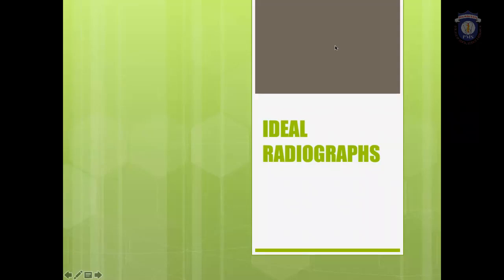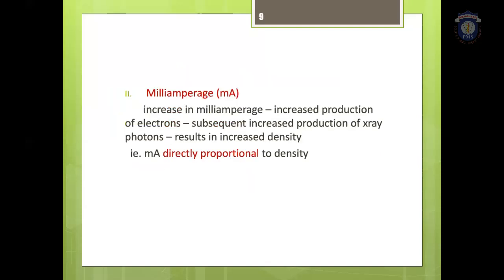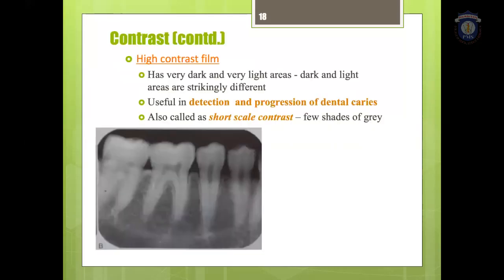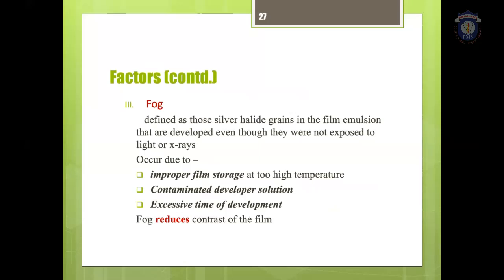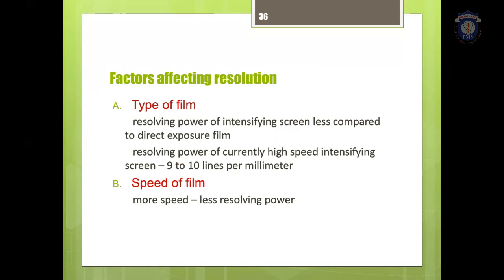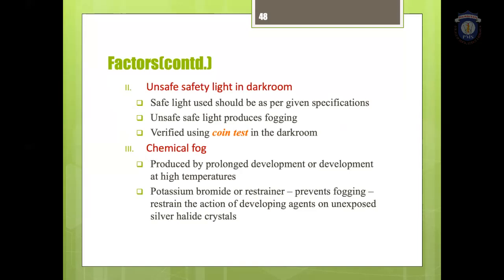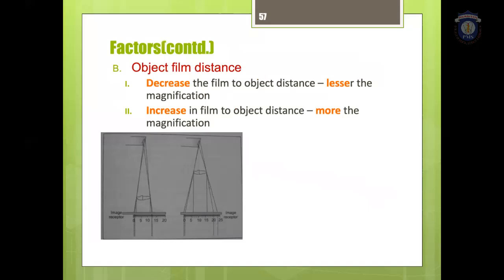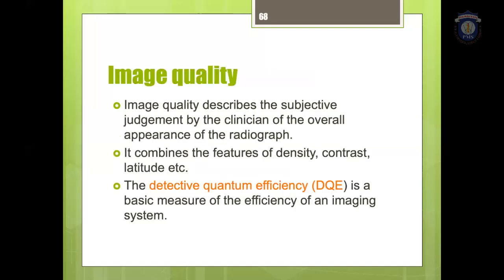Ideal Radiograph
Dr. Aswathy K Vijayan